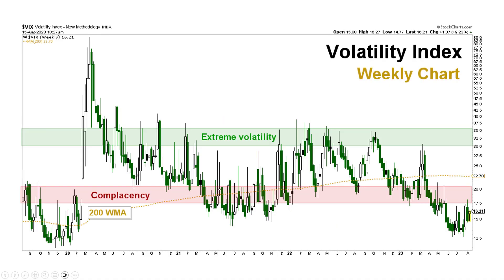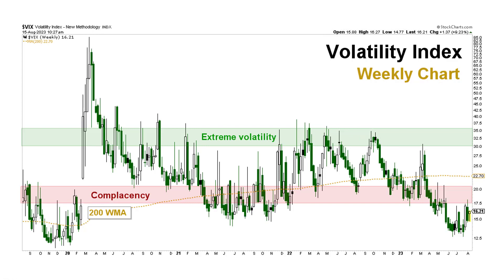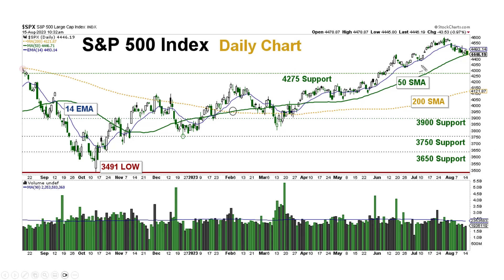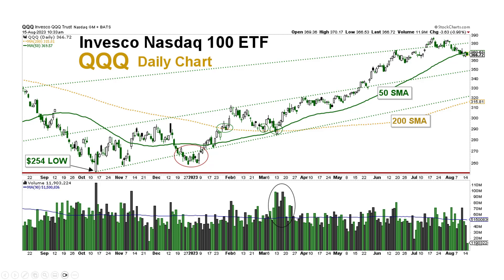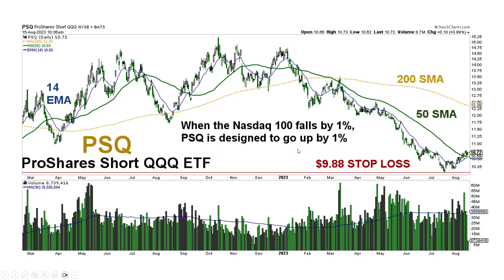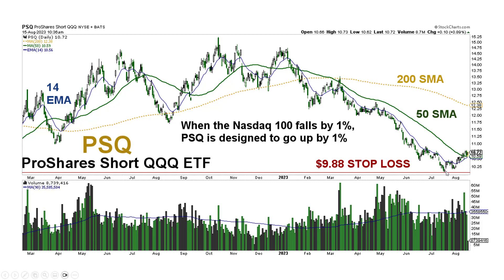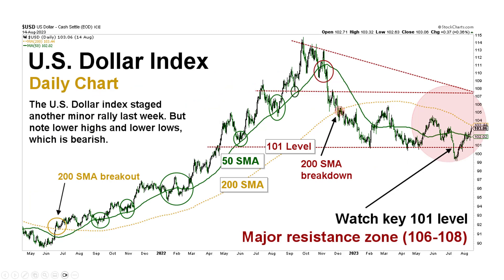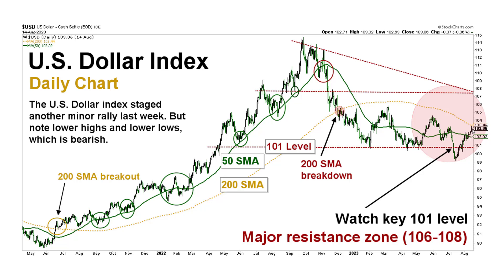Charting the Pullback (SPY, QQQ, VIX, USD)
As we near the uncertain month of September, investor jitters are on the rise.

In this video, Jerry Robinson of Followthemoney.com shares several charts that demonstrate the current pullback in the financial markets.

He begins with an examination of the Volatility index (VIX).

Next, he looks at the S&P 500 index, which is currently sitting at its 50 SMA after a robust months-long rally.

Finally, he looks at charts of the Nasdaq 100 (QQQ) and the U.S. dollar.

This video is an excerpt from Jerry Robinson's live weekly "Trends & Profits" webcast.

Want access?

incoming searches: volatility, VIX, US dollar, USD, S&P 500, Nasdaq 100